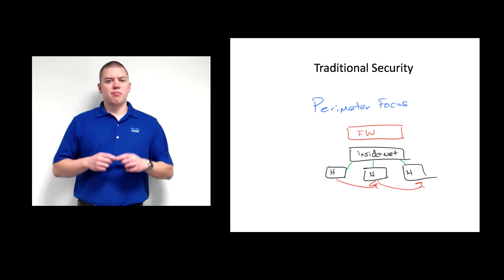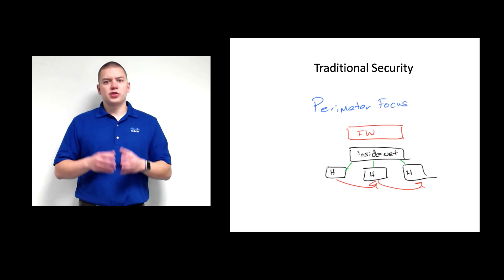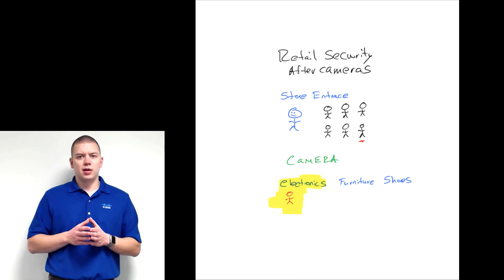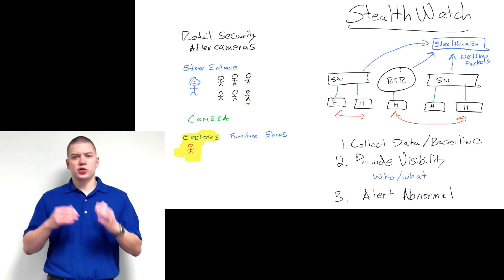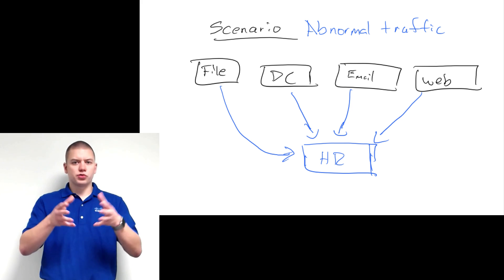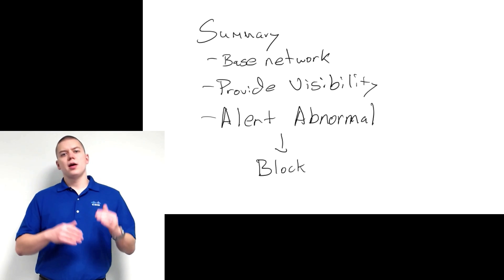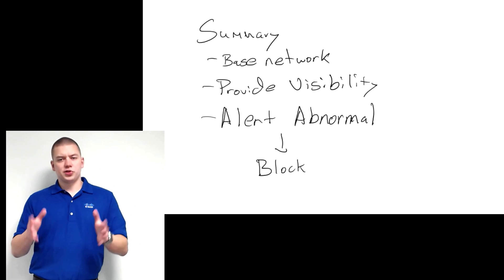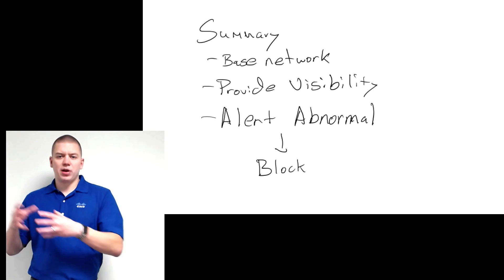Cisco StealthWatch Overview